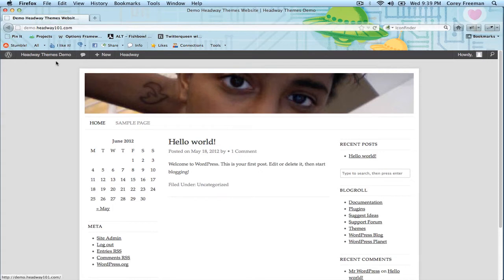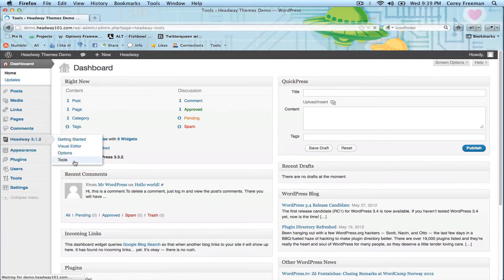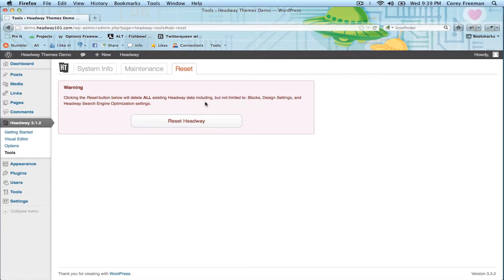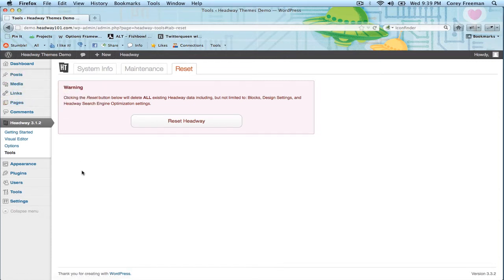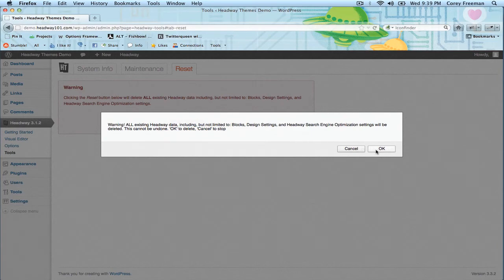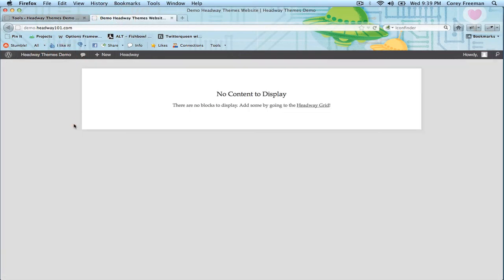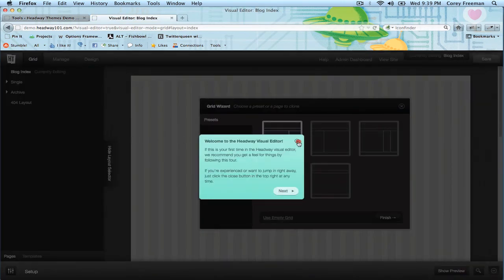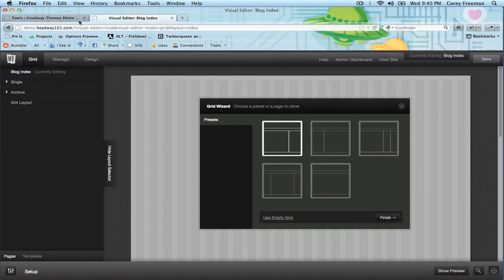How to Reset Headway Themes 3.0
A quick tutorial on resetting headway themes 3.0 to its original settings.